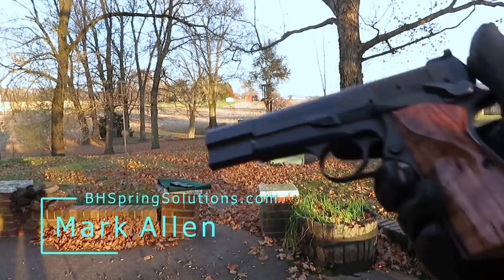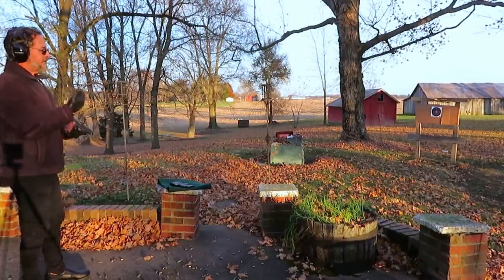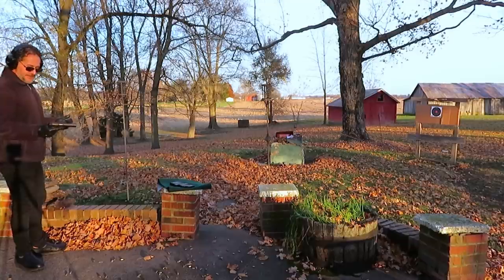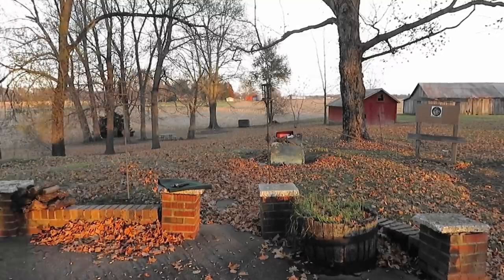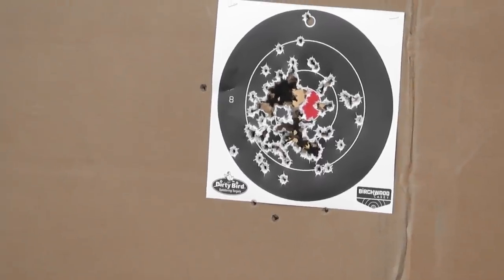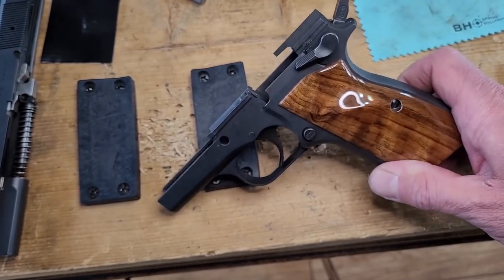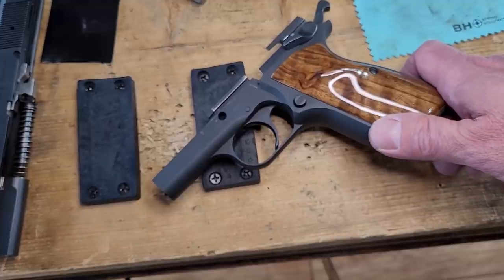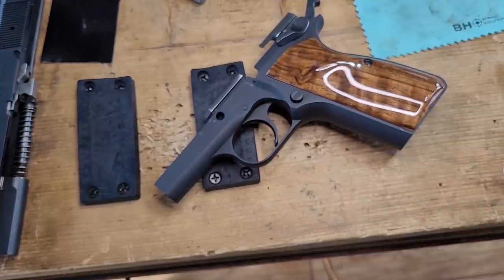Springfield SA 35 Hi Power Evaluation & Testing Session 6 BHSpringSolutions Hi Power University 71